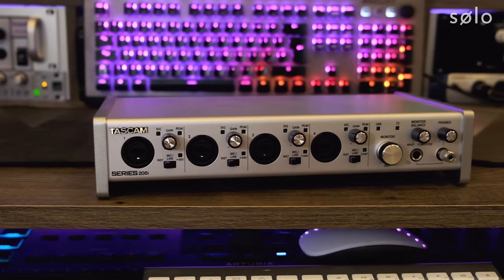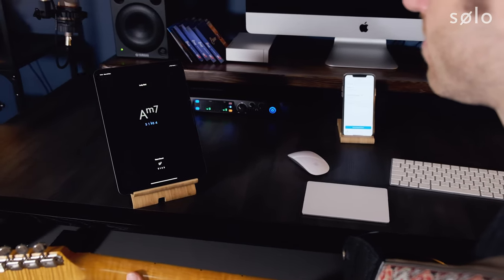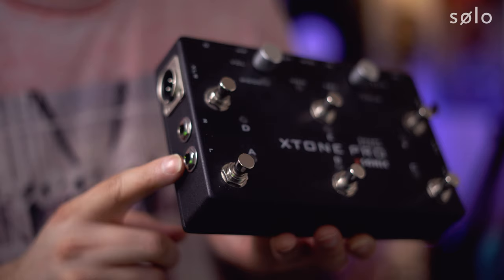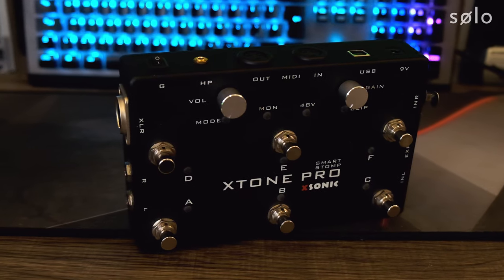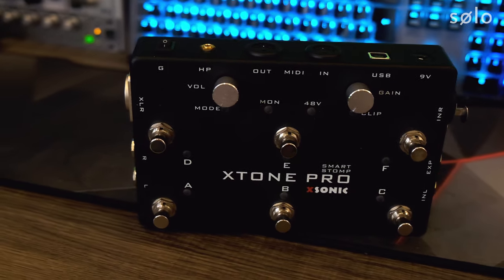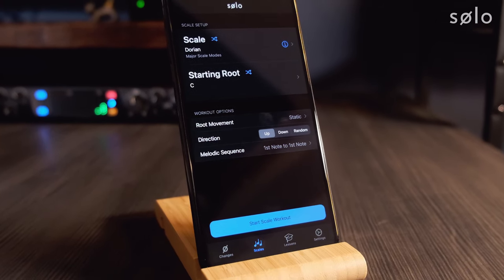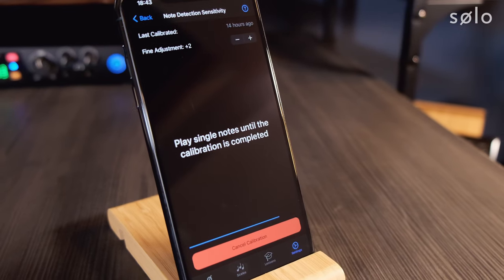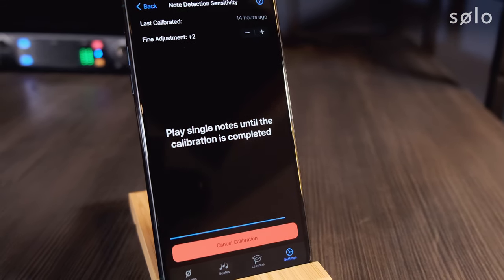USING AUDIO INTERFACES WITH SOLO | Everything you need to know | TOM QUAYLE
Help us beta test on iOS or Android by signing up

Check out our list of approved iOS audio interfaces for Solo

Visualize the fretboard, master scales and play through changes like a pro with intervallic functions!

‣ Solo is a revolutionary practice tool designed by world renowned fusion guitarists Tom Quayle and David Beebee.

‣ One of the biggest barriers to improvising on guitar is finding and mapping out the relevant chord tones and scales all over on the fretboard in real time.

Solo is a highly focussed app for developing your note finding and visualization ability on the guitar. There is no time-based pressure and Solo reduces the cognitive load of having to choose which ‘notes/intervals’ to play. As you get quicker at finding these ‘notes’ you will conversely get better at choosing them whilst improvising. Players of all ability levels will reap huge benefits from practicing with Solo.

‣ Using common progressions, Solo presents you with one chord symbol or scale at a time and asks you to find and play a series of notes based on their intervallic function.

‣ Solo listens to the notes you play, analyzes them in real time, and doesn’t move on until you’ve correctly found each note by its intervallic function in the specified order.

‣ This process builds strong fretboard visualization for the most powerful, efficient and malleable way to KNOW your way around the fretboard no matter how difficult the chord changes are.

As a unique and powerful ear training tool, Solo also develops your ability to not only visualize what you’re playing, but hear it in real time too.

If you know your note names but struggle to learn new scales, play through chord changes or find yourself stuck in pattern based playing, practicing diligently with Solo will be transformational for your knowledge of the fretboard and subsequently your ability to outline harmony when you improvise.

‣ CHANGES PLAYING TRAINER
Practice finding intervallic functions over a series of chord changes based on common and popular chord progressions. Solo is programmed with all the knowledge behind the scenes to understand jazz and popular music harmony and will always pick appropriate intervallic functions based on the harmony of the progression.

‣ SCALE TRAINER
Practice finding intervallic functions within scales on the fretboard. Solo includes all the modes of the Major, Melodic Minor, Harmonic Minor and Harmonic Major scales, plus pentatonic and symmetrical scales. Seeing and finding scale tones as intervallic functions will transform your ability to manipulate and improvise with scales in real time.

‣ TUTORIALS
Solo also includes video tutorials to get you started with intervallic functions, how to find them on the fretboard, using Solo for ear training and how to get the most from your practice time with the app.